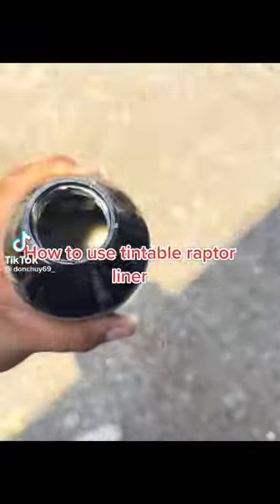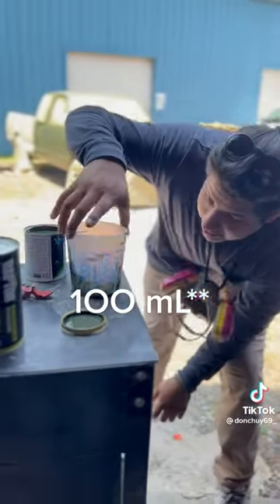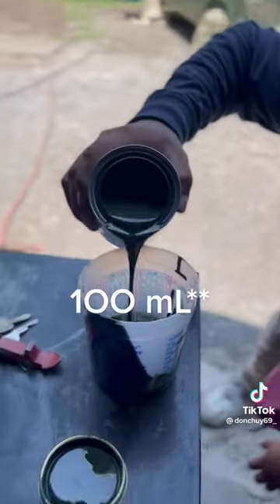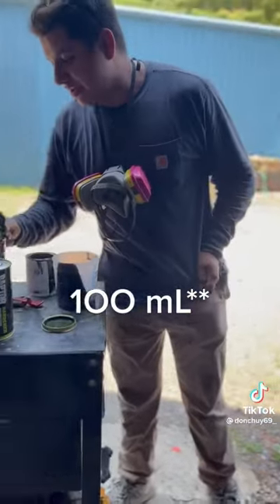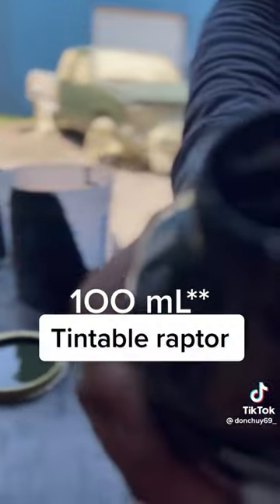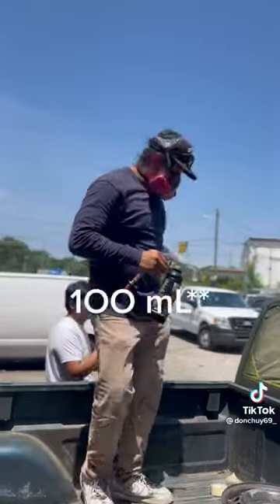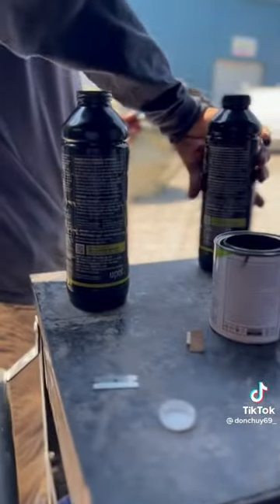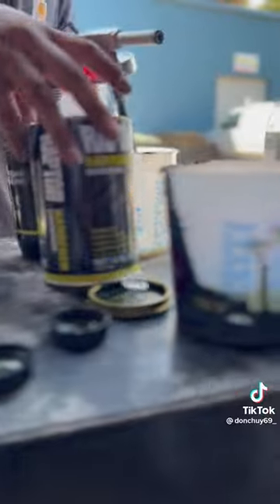How to use tintable raptor￼liner 🤙🏽